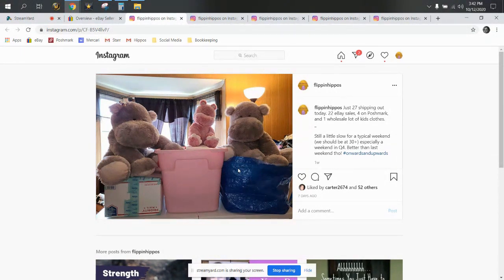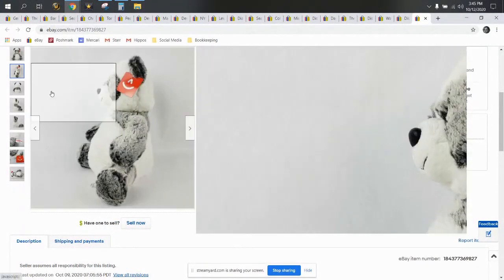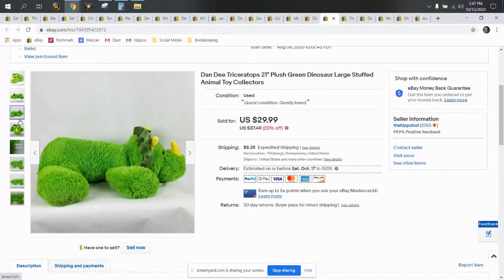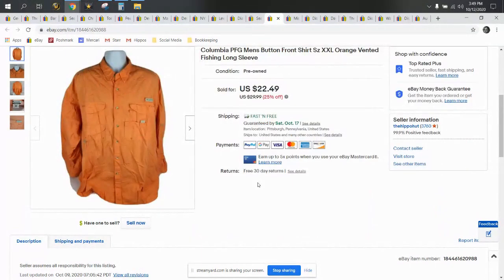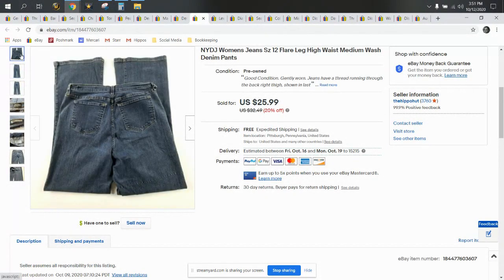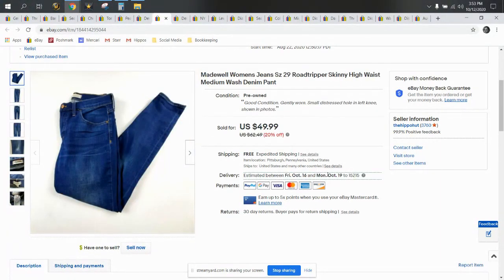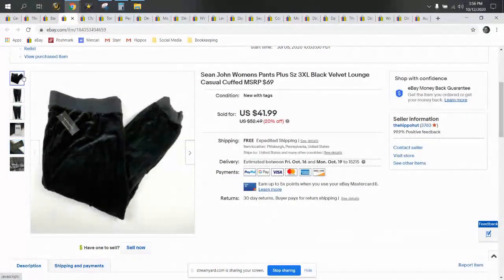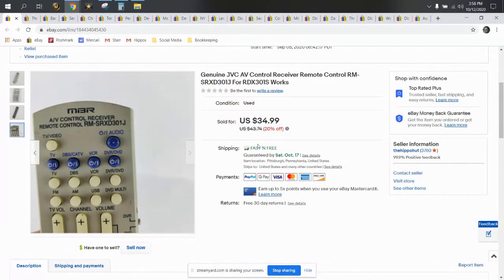What Sold on eBay? | 10/5 - 10/11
2020 Sell Through Guide with Bonus Plush Guide and 11 Bolo Lists!

All New 2020 Clothing Guide!

450 Turbo Thermal Printer Labels
4XL Thermal Printer Labels

The Boxery
Where we order our polymailers and boxes:

Our eBay Store: